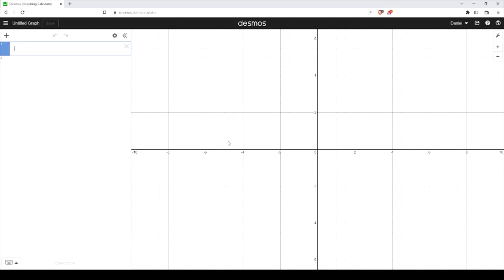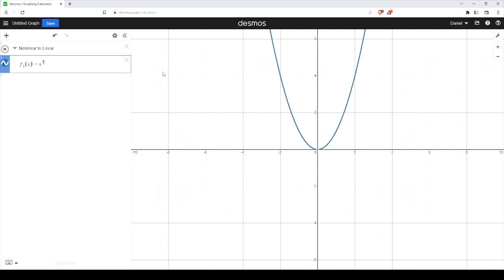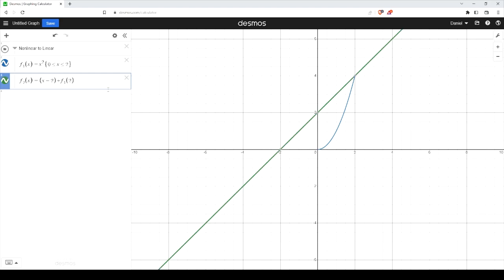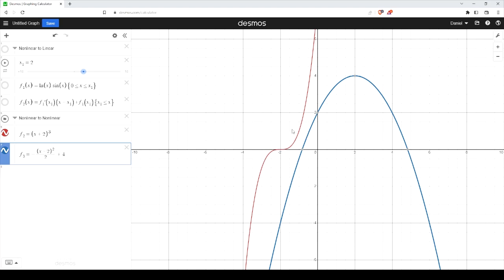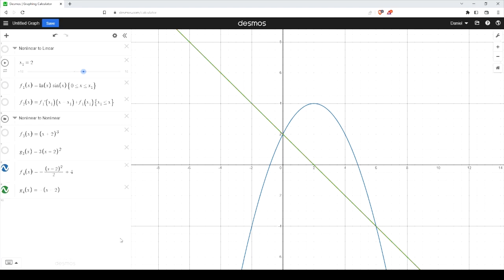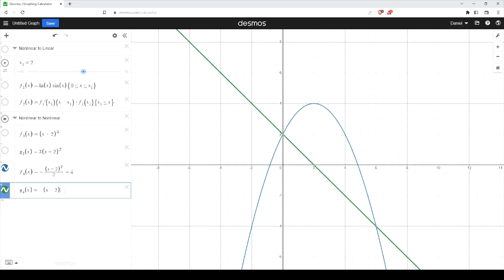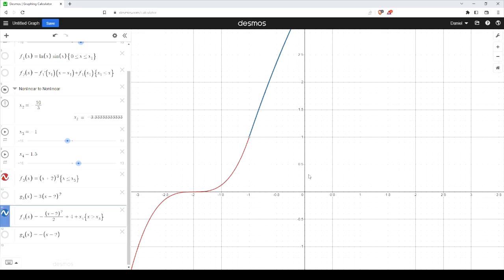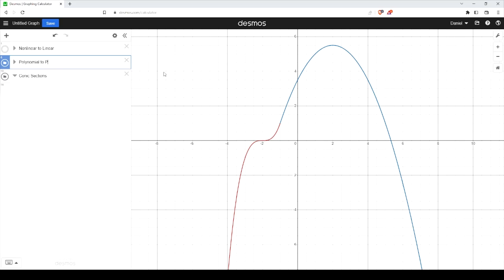Seamlessly Transition Between Equations (Desmos Graphing Tutorial)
In this Desmos graphing tutorial, I show you how we can smoothly transition between two equations. You may follow along here:

A function's derivative allows us to see what its slope is at a given point. I show you how to let Desmos calculate the derivative for us in the case of joining a non-linear equation with a linear equation. I then show you how to use derivatives of two non-linear equations to find which point(s) they share a common slope.

The notion of using derivatives is a steep climb from conic sections. So if you have any questions, do ask them in the Comments section. Keep an eye out for a poll on an in-depth explanation on how derivatives work.

If you found this video helpful, please consider leaving a like. If not, let me know what could've been done better. Hope you enjoy!